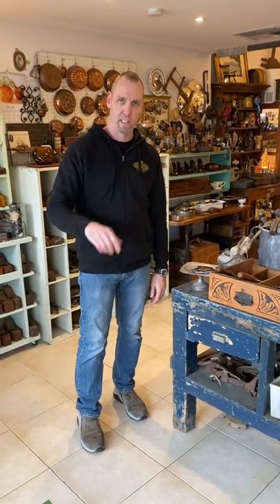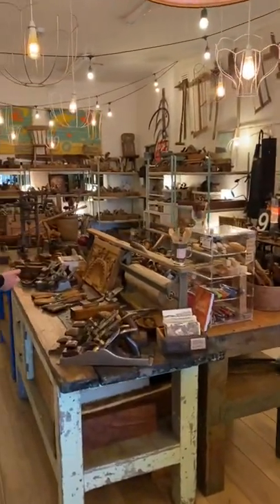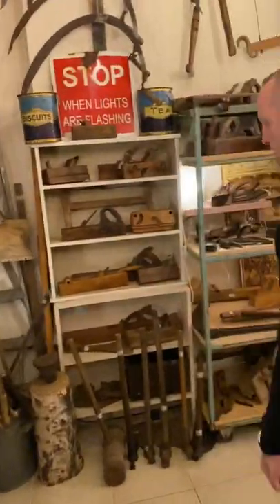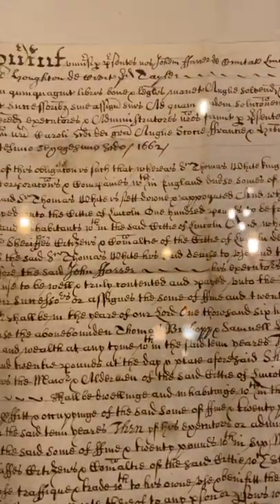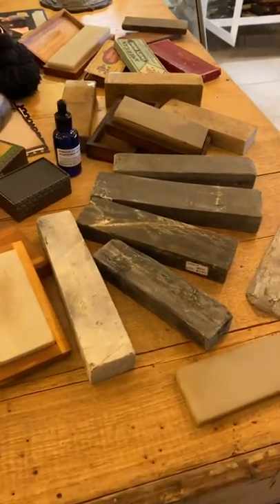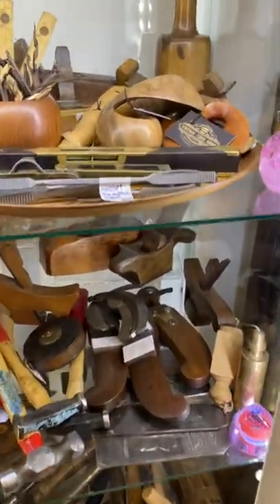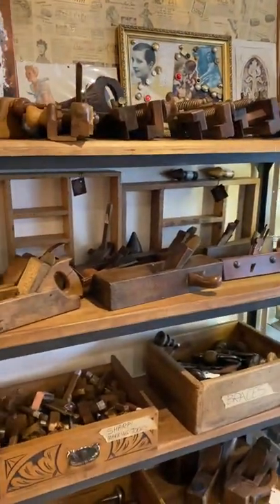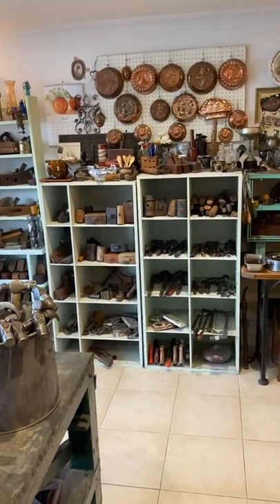Welcome to Vintage Tool Shop in Melbourne, Australia!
Welcome to Vintage Tool Shops virtual tour of our store in July 2021

Vintage Tool Shop, 549 High St, NORTHCOTE, Melbourne 3070 Australia
OPEN Wed-Sat 11am-6pm